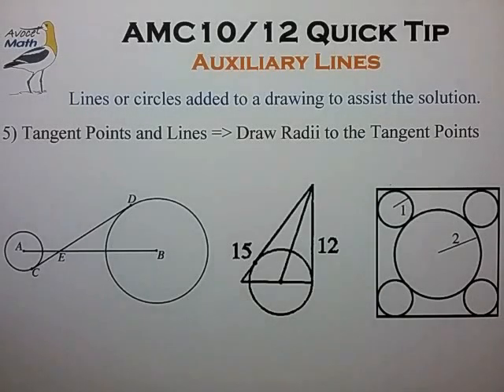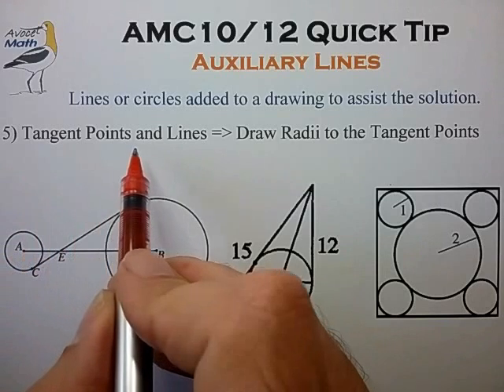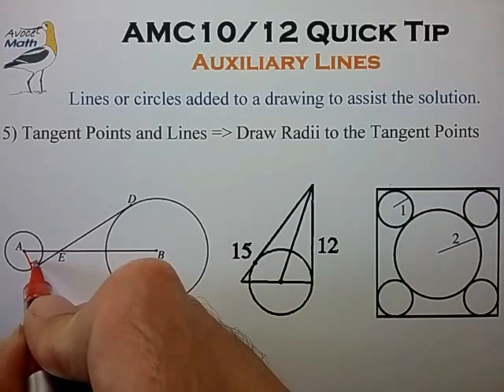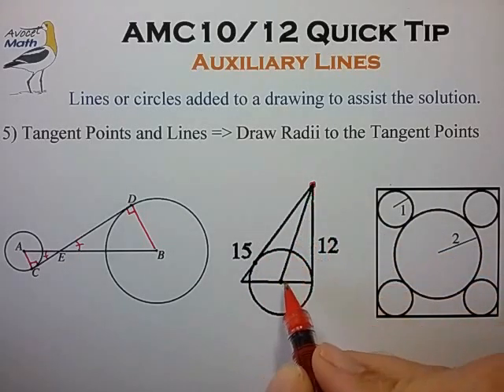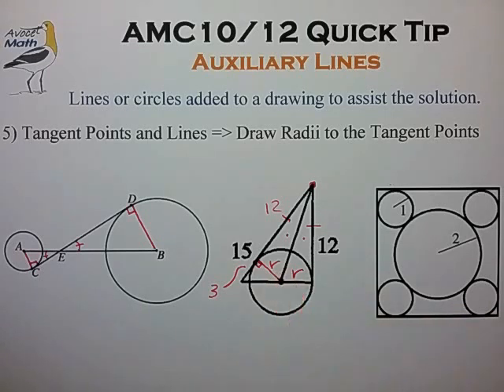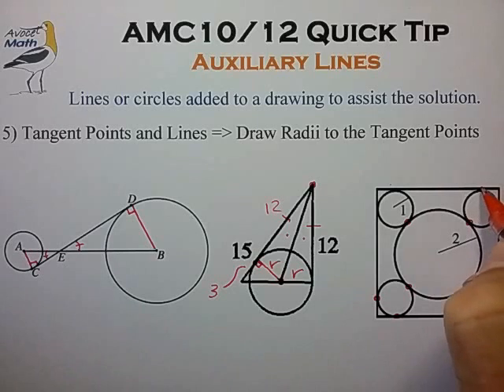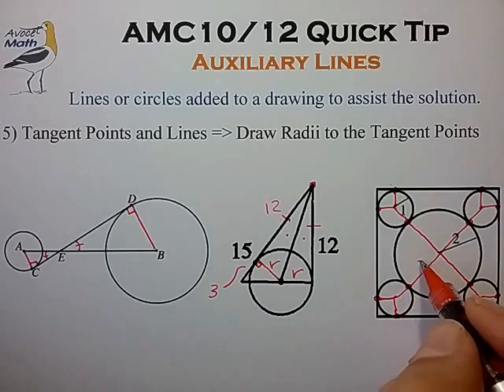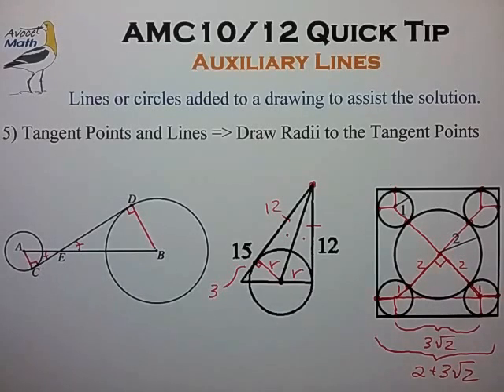AMC10/12 Prep: Auxiliary Lines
Try the three aux line suggestions for a right triangle:
  1) Draw circumscribed circle
  2) Draw altitude to hypotenuse
  3) Draw median to hypotenuse
Two of these will not be useful, but one will unlock this problem!